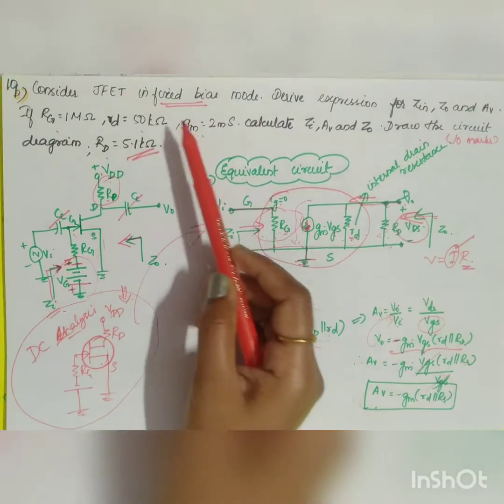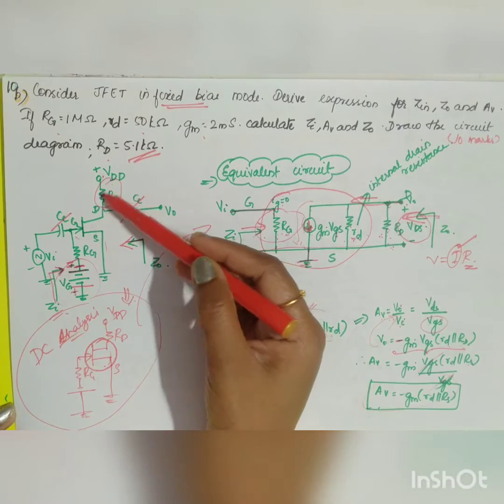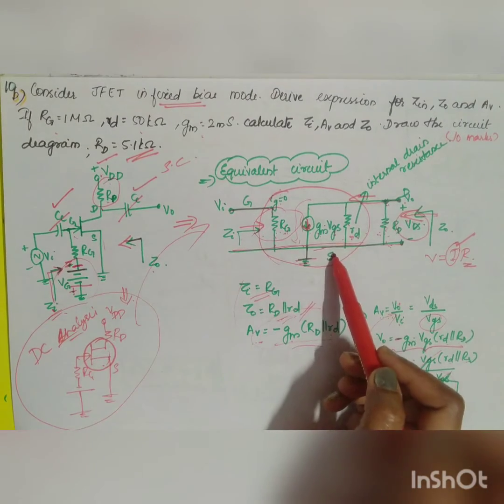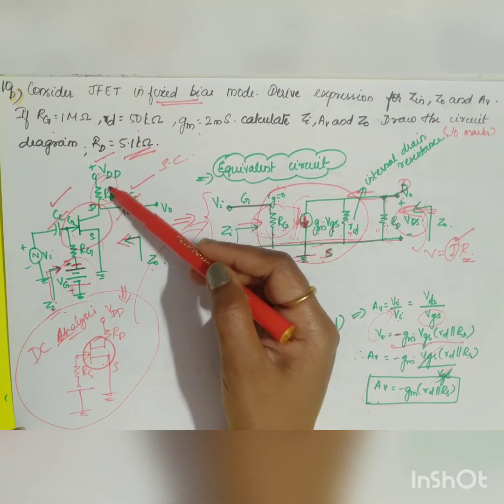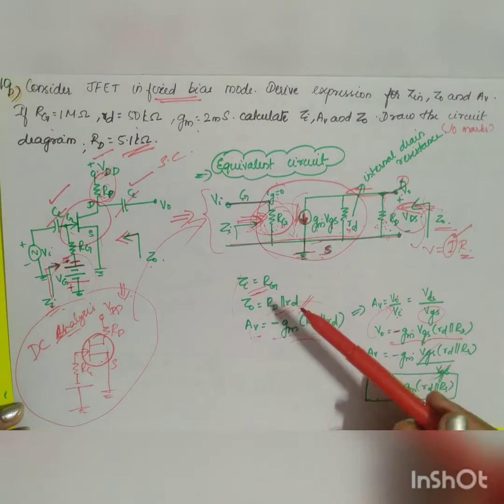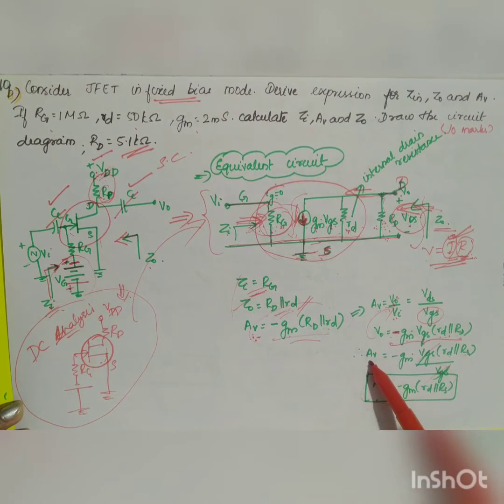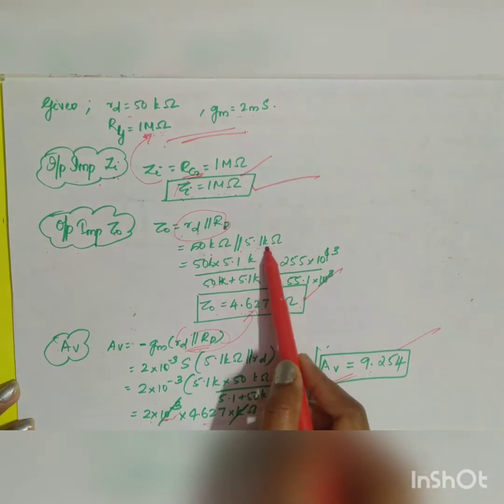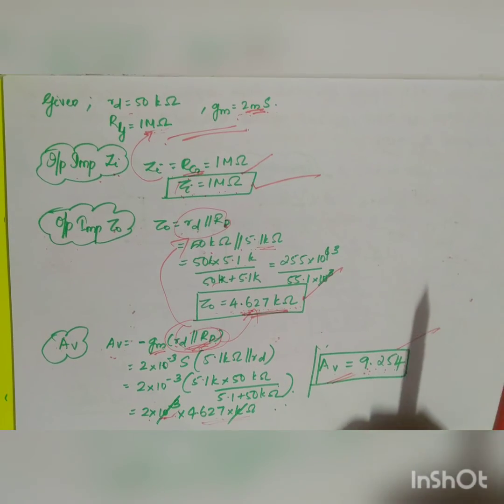18EE34: JFET fixed bias mode problem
18EE34: JFET fixed biasing, problem